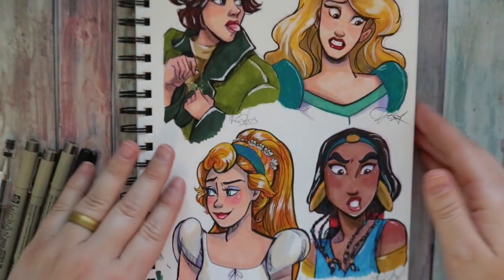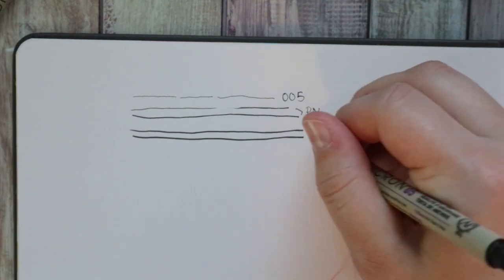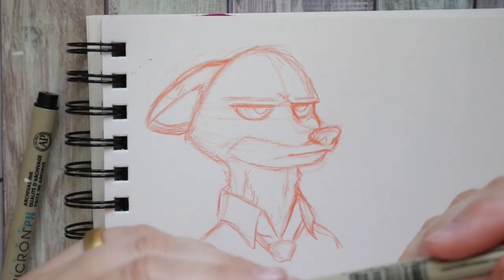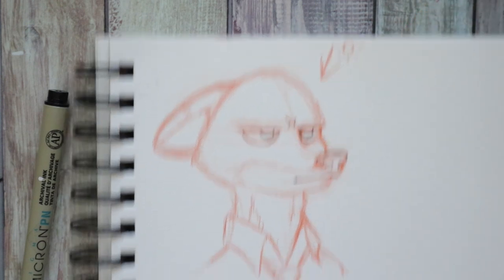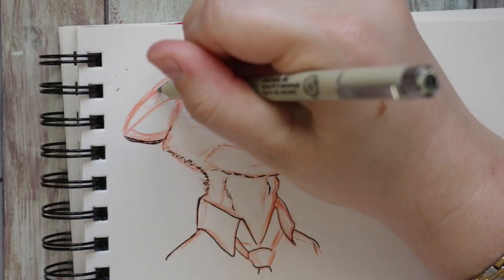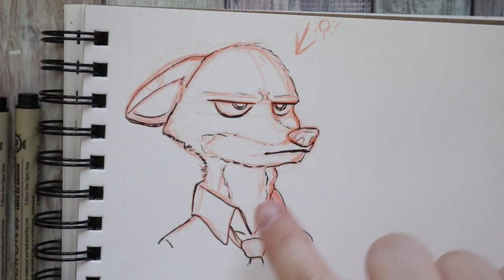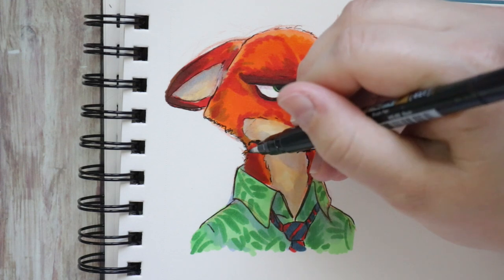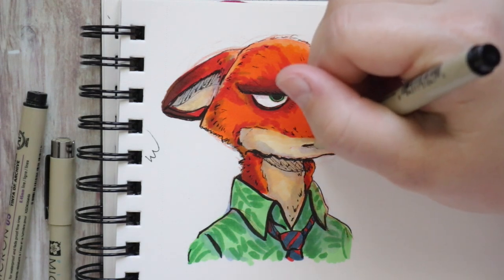Try Using Different LINE WEIGHTS - Lining Technique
Line weights in lining is a great skill to get a "grip on." It's all related to shading. Everyone has their own interpretation on line weights and lining. Goodness, look at Charles Shultz and his line weights techniques, even Dr. Seuss illustrations.

In this video, I want to show you how I interpret my own line weights when I am drawing in my sketchbook! I really it hope it helps!

DramaticParrot is the channel that is that one art assistant you never had at school. Here to help with tips and tricks with art, and to help guide you in doodling your favorite cartoon characters! New doodle tutorials every WEEK!